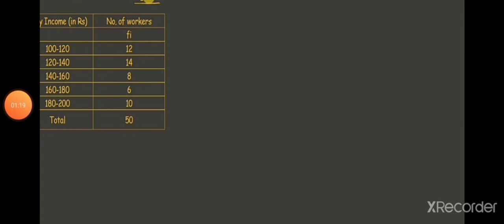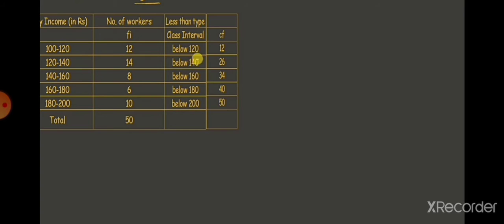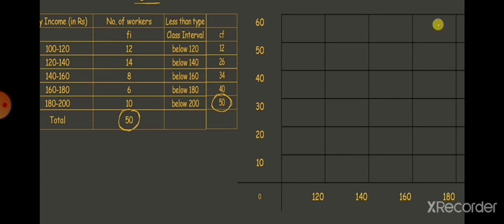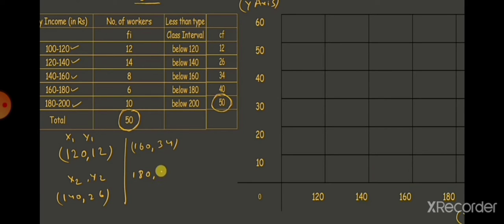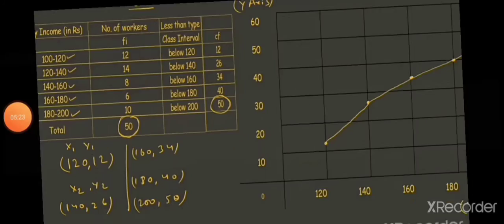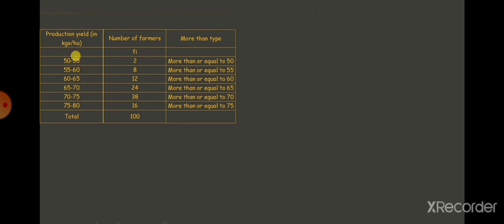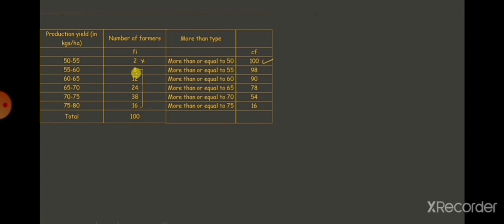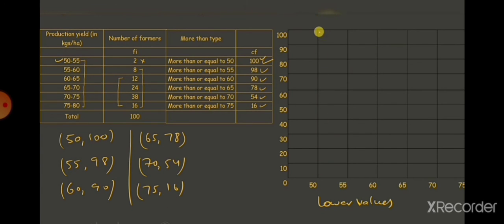Class 10 mathematics chapter 14 statistics part 3